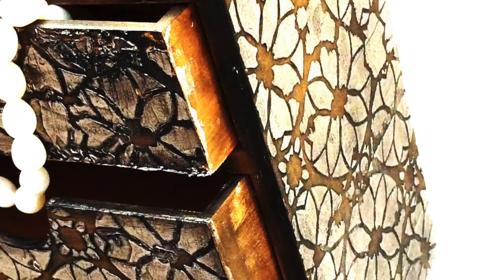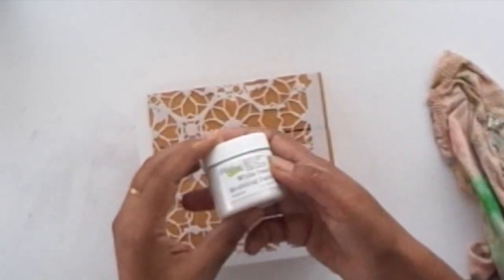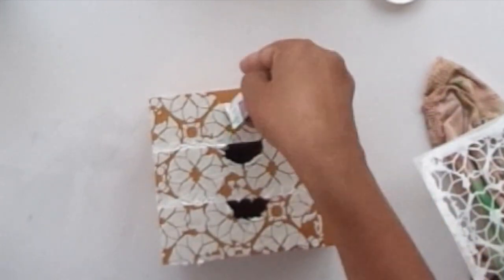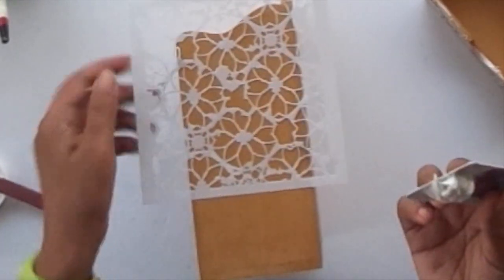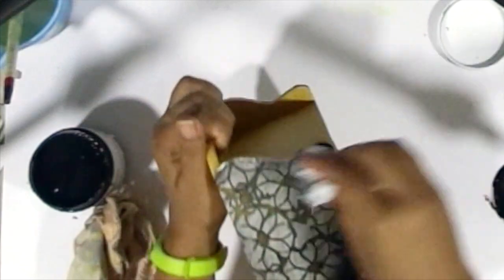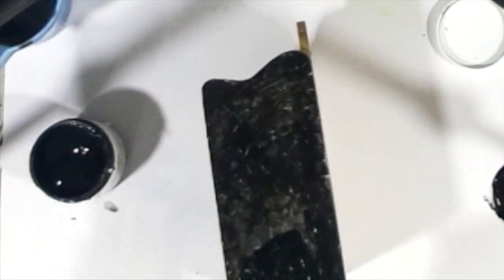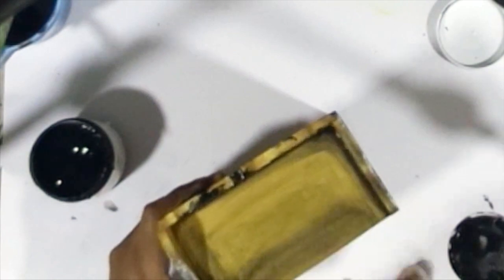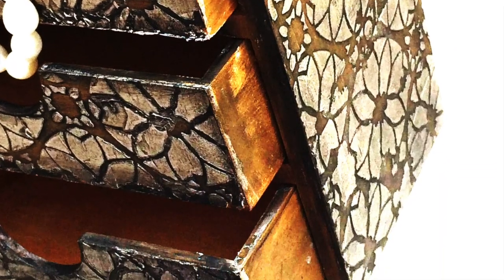Stencilled MDF Chest of Drawers | Handmade with Love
In this tutorial, you'll learn how to create a textured, antique gold look on MDF. I used TCW (The Crafters Workshop) stencils and mixed media supplies and created this look in 3 simple steps.